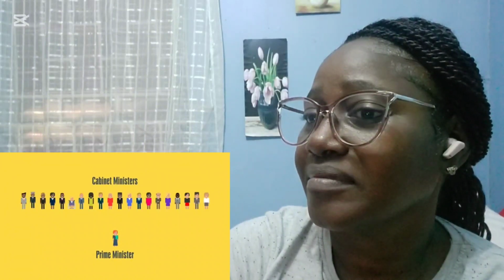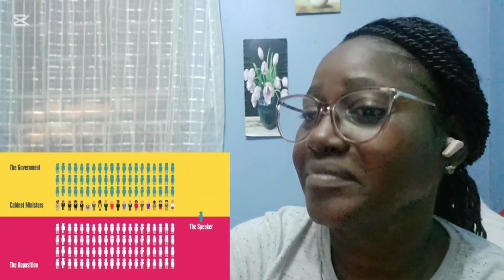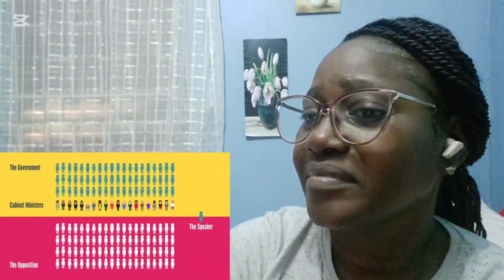Clueless Jamaican React To "INTRODUCTION TO BRITISH PARLIAMENT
FIRST TIME WATCHING AND REACTING TO INTRODUCTION TO BRITISH PARLIAMENT.